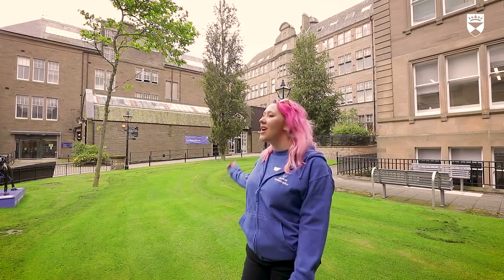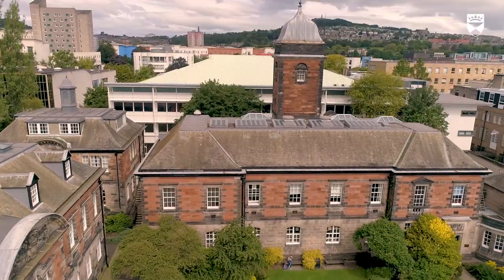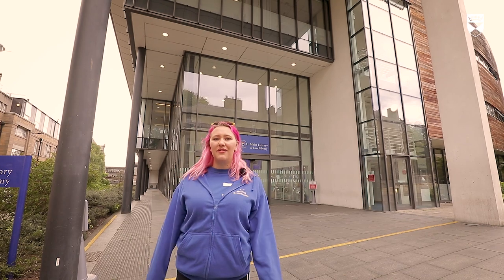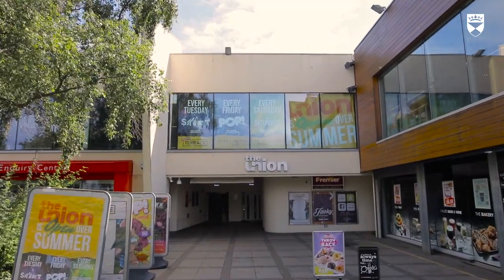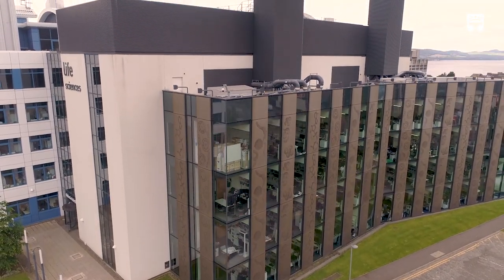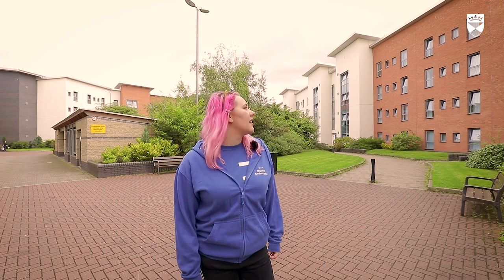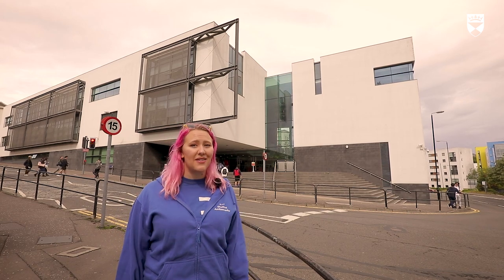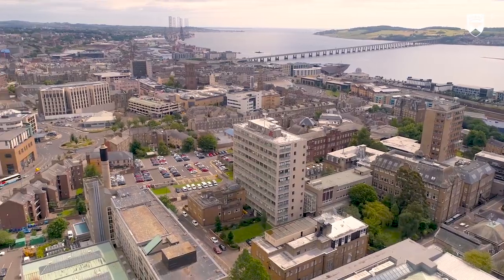University of Dundee | Student Life | City campus guided tour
See our compact city centre campus with a guided tour from one of our student ambassadors.

00:14 Introduction
00:21 Our compact city campus
00:34 The Global Room
00:42 Carnelley Building
00:45 Old Medical School
00:49 Old Technical Institute (OTI)
01:10 1-3 Perth Road
01:31 Careers Service
02:00 Geddes Quadrangle
02:23 Harris Building
02:26 Carnegie Building
02:45 Ewing Building
02:57 Main Library
03:34 Campus Green
03:44 Enquiry Centre
03:52 DUSA | The Union
04:07 Queen Mother Building
04:12 Belmont student accommodation
04:32 Matthew Building and Crawford Building
05:01 Life Sciences
05:18 Sport and Active Health centre
05:41 Emergency support point
06:00 Heathfield student accommodation
06:35 Dalhousie Building
06:53 Fulton Building
07:24 Dundee Dental Hospital and School
07:47 Scrymgeour Building
08:08 Tower Building